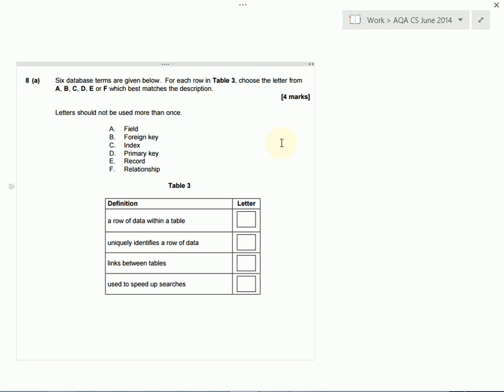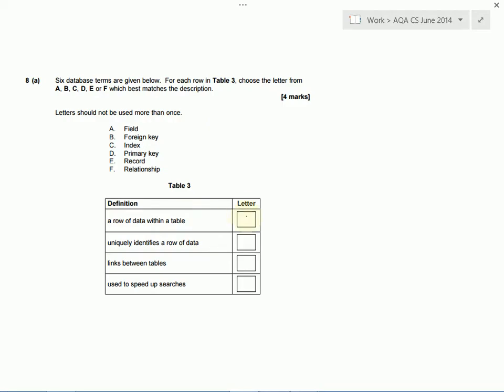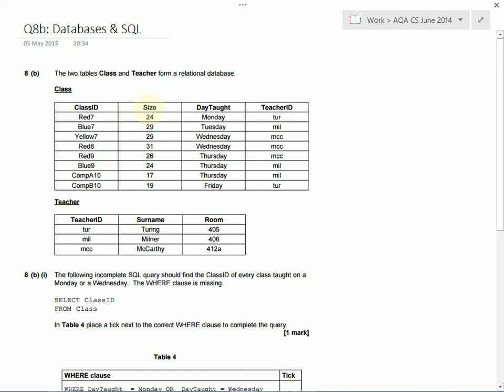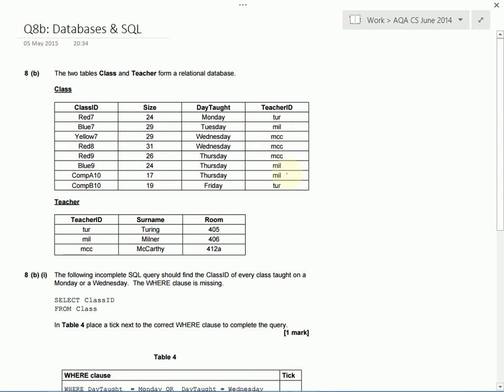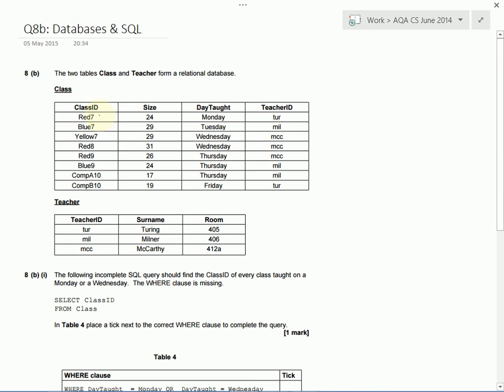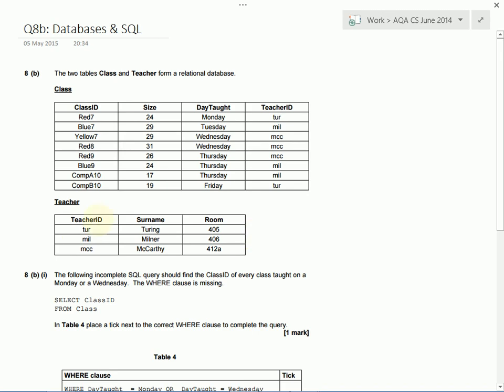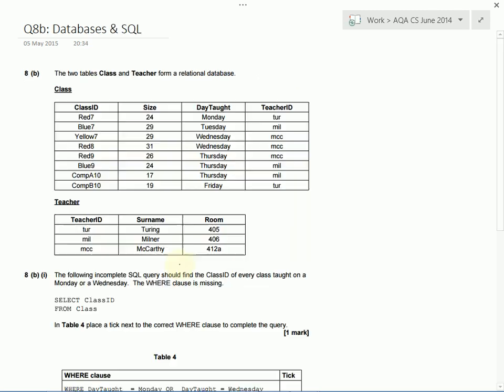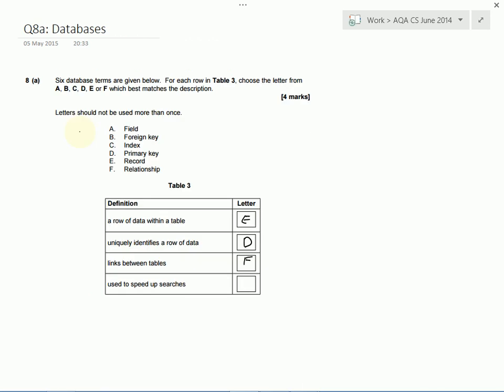Q8a: Databases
This video is designed for students revising for their AQA GCSE in Computer Science.

It's part of a walk through of the June 2014 exam paper.